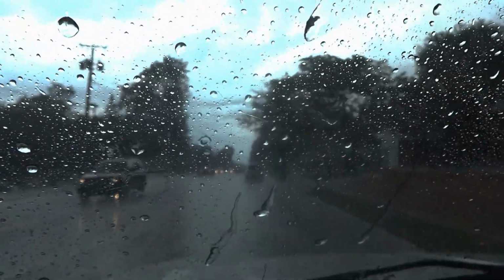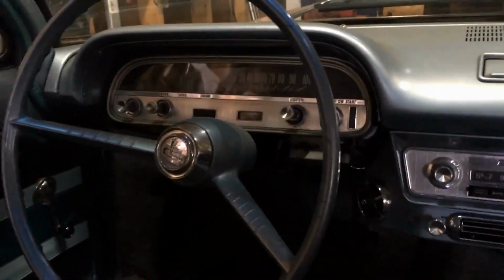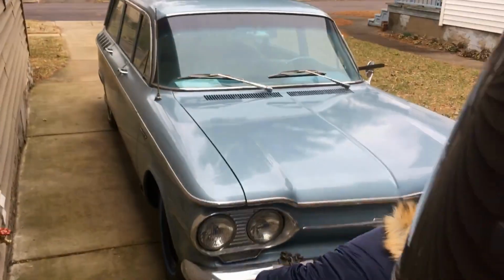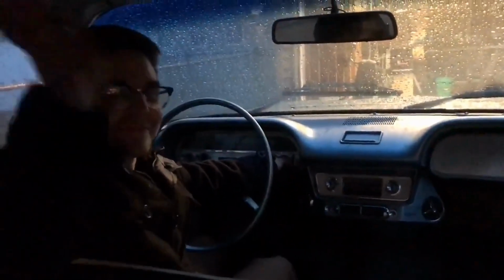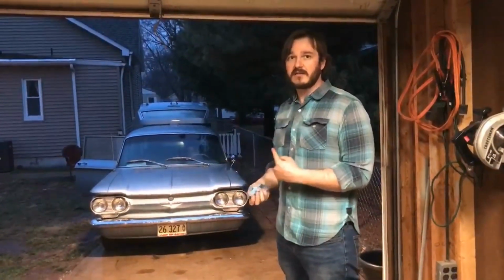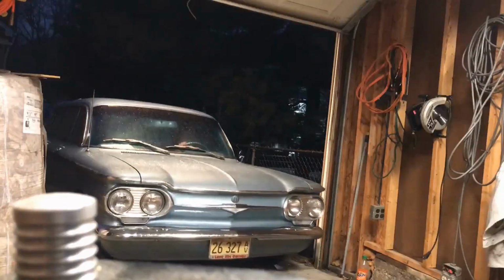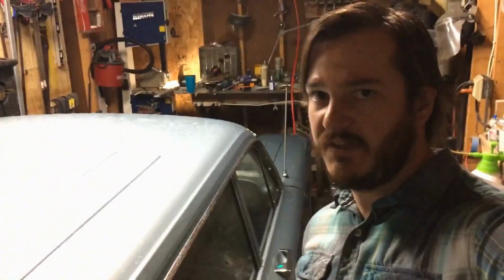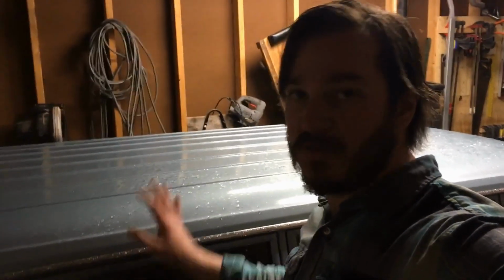Whitney's Latest Classic Car Acquisition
Here it is, the new mystery car! This is a 1961 Chevrolet Corvair Lakewood. These obscure wagons were only made by Chevrolet for two years. Throughout 1961 and 1962 they made about 30,000 of these. Small numbers for a major American car maker in the 60's. While most Lakewoods had a 4 speed manual gearbox, this particular example was equipped with Chevrolet's 2-speed powerglide transmission. One of some 2,000 with such an option. By American standards, this was a bit of a rare vehicle.
Back in October, we were visiting with Whitney's uncles. While our dogs were chasing each other around the yard, Darryl asked us if we knew anybody interested in a Corvair. Our eyes light up as Darryl gestures for us to come to the garage. He has a small collection of Corvair's. One of each flavor, as the Corvair line had many options. It could be had as a convertible, sport coupe, 4 door sedan, a station wagon, a pickup, or a van. Whitney and I were eager to see which one he was offering.
We got to the garage and Darryl peeled the cover back to reveal the Lakewood. Whitney and I were very excited as we had both said our next classic should be light blue and we have been wanting a station wagon for our camping trips. The Lakewood would be absolutely perfect! Darryl was in need of space in the garage to do some work on the other Corvairs in his collection. He felt that the Lakewood would have to go as by his standards, it needed the most work. He was worried that someone would part it out or scrap it. But it was the perfect shape for Whitney and I.
This car was Darryl's daily driver all throughout nursing school in the 80's. He had done some work to it. The stock 80hp engine was replaced with a larger 110hp engine from a late 60's model. It has had a repaint and some body work but overall in decent shape. The Lakewood was well loved and Whitney and I thought it had a great patina. It had not been driven for the better part of a decade so there would be a bit of work to reanimate the old beast.
We agreed to pick up the Corvair Lakewood come spring when the weather was nicer and we could get right to work on it. I borrowed my grandpa's van and Darryl offered his tow bar. We made quick work of getting it home and immediately began tinkering to see if it would run. A little fresh fuel down the carb throats and a twist of the key rejuvenated the Lakewood. That is as far as we got before the rain and the night announced it was closing time.
We are really excited about this new project. It does not need much and we should get it back on the road in short order. Keep checking back to see the next installment. Until then,
~ Stay Ambitious